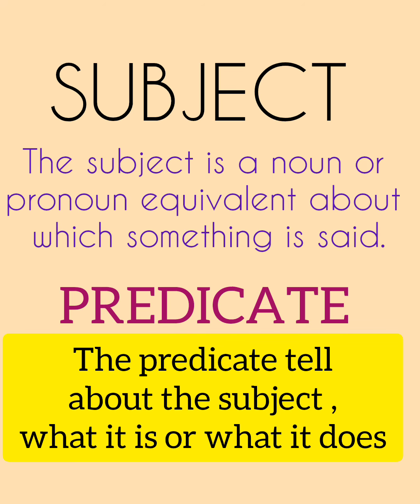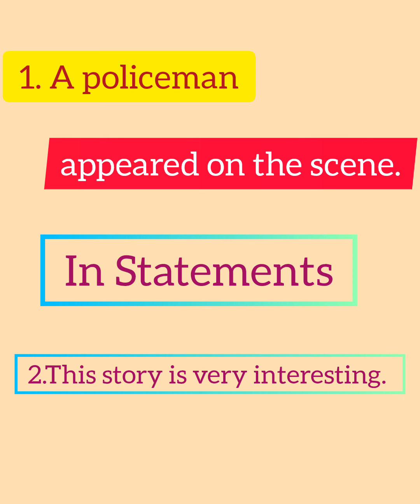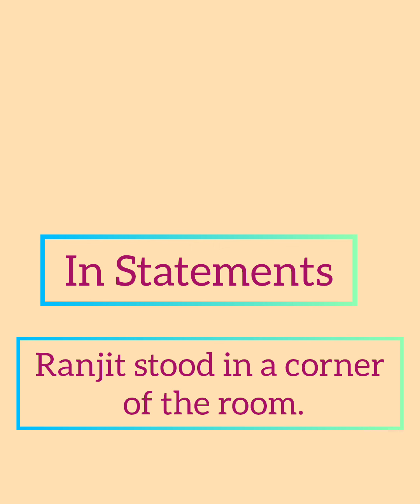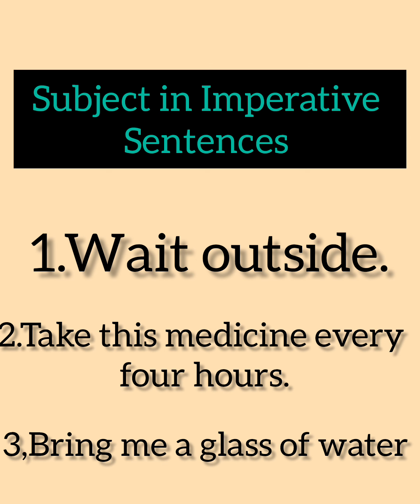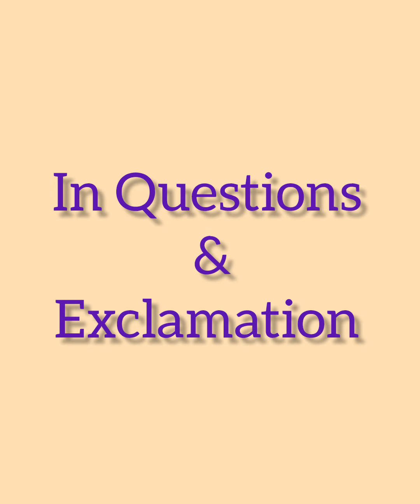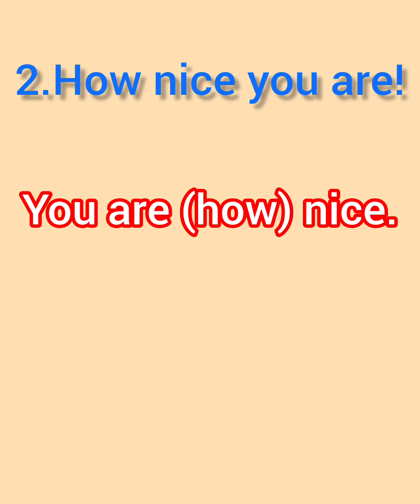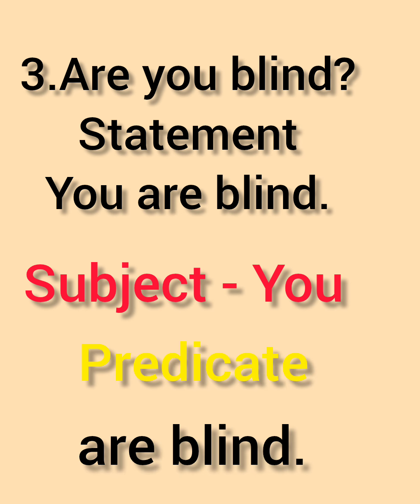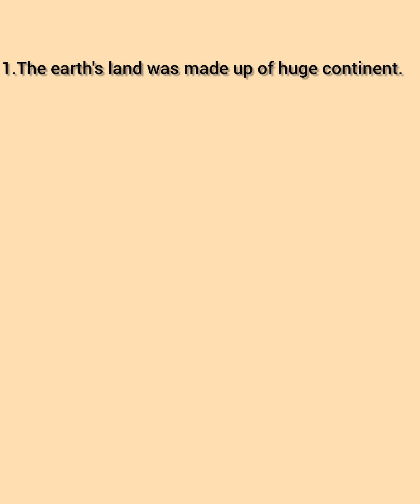Subject and Predicate in 6 MINUTES !@shubiscorner9075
This video will help the learners to understand
how to find subject in given sentences
# english grammar
# statements
It will make easy to transform Interrogative sentence to # statement.
subject in imperative sentences